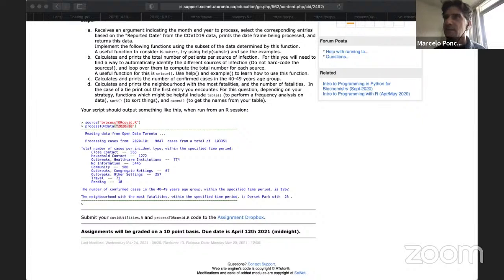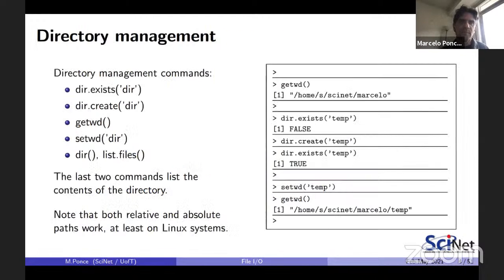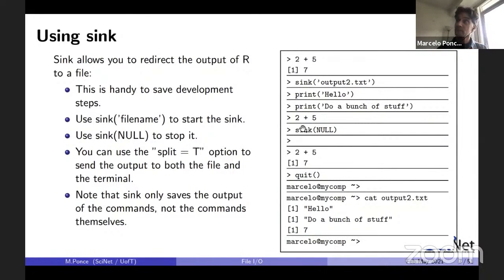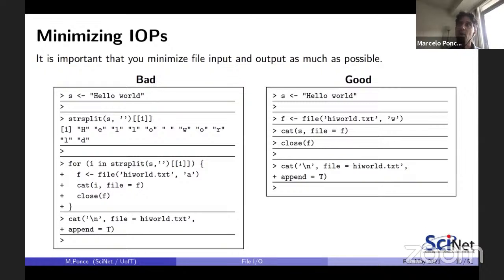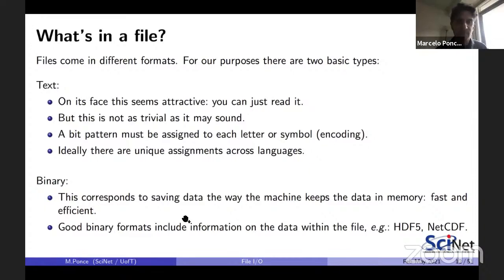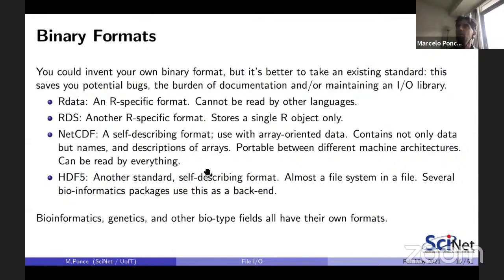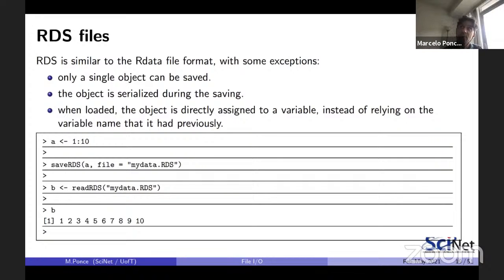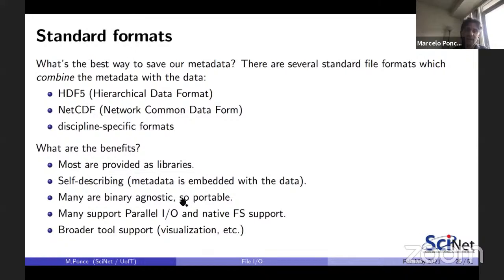BCH2024 lecture 07 - 2021